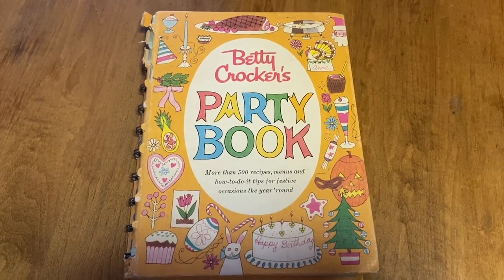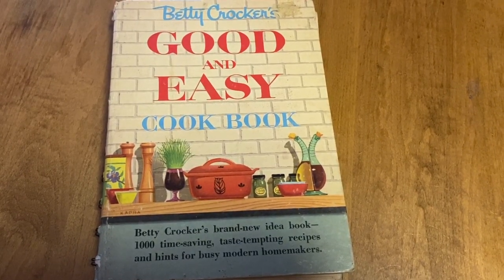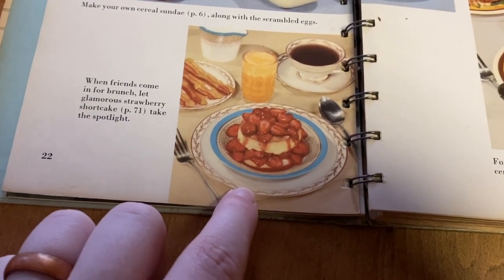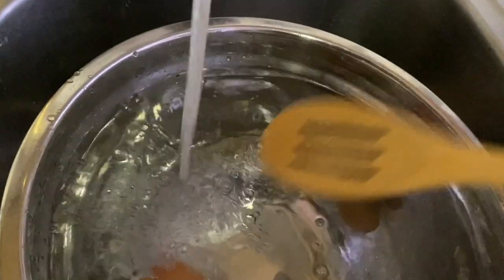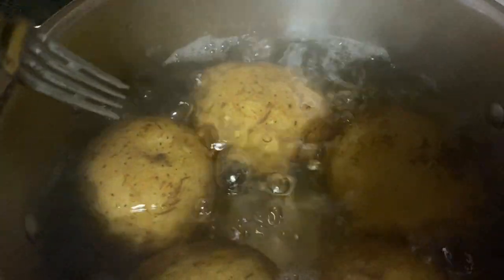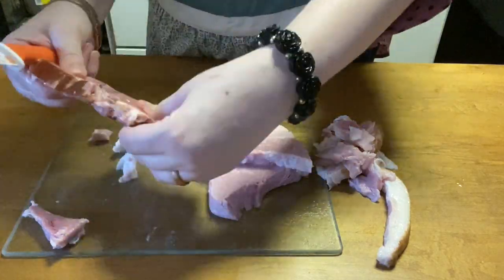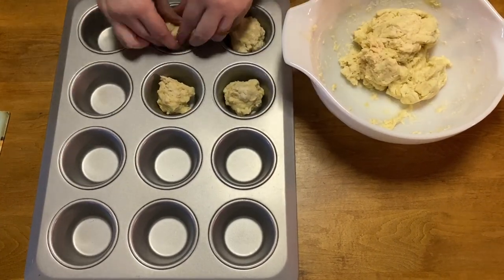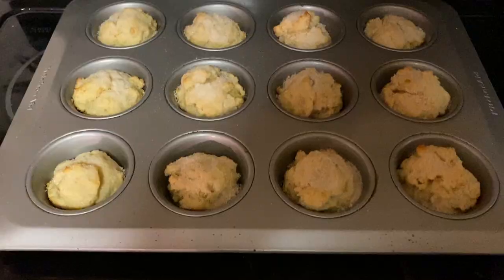Vintage Recipes SUMMER edition | Independance Day Salad + Double Berry Shortcake | Collab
Hi Nesters! Today I am sharing TWO VINTAGE RECIPES with you that are perfect for Summertime! I am teaming up with a handful of my YouTuber friends in collaboration. Thank you to Nicole Northgarden for inviting me to join in! Please check all of the other ladies Vintage Recipe Videos in the playlist below.

Nesting Haven Etsy Store

Nesting Haven Ebay Store

send me mail here if you like:
Nesting Haven
499 Broadway #181